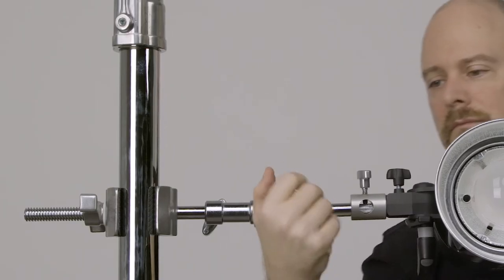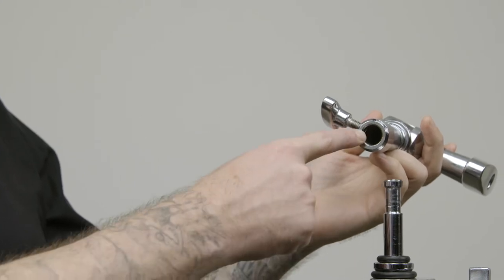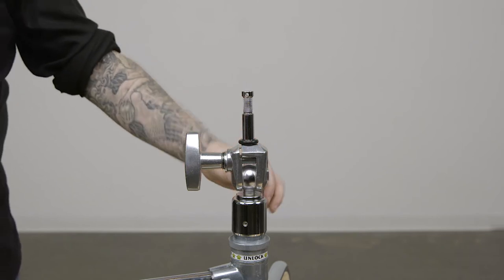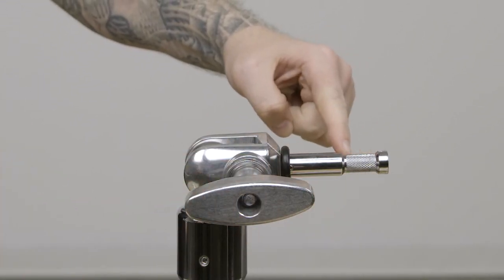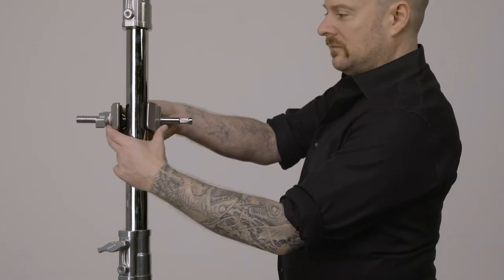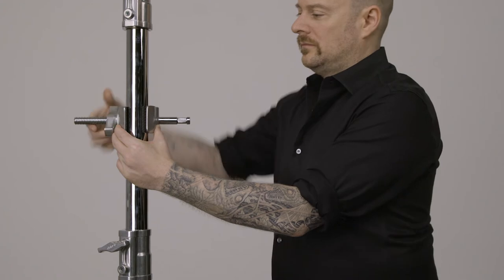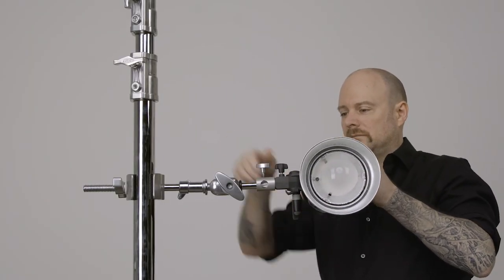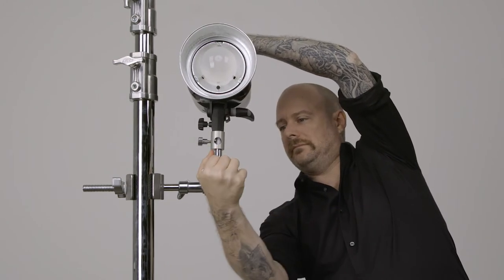Kupo EZ Grip Finger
The EZ Grip Finger allows to quickly change the position of a light fixture or any other accessory with a baby receiver. This adapter consists of a 5/8" (16mm) Stud on one side and a 5/8" (16mm Receiver) on the other connected by a large ball joint.